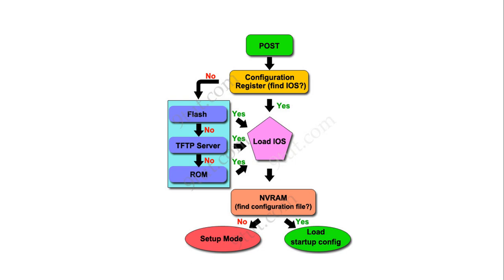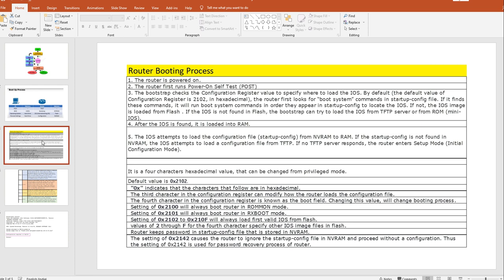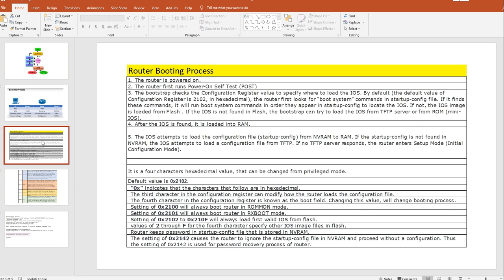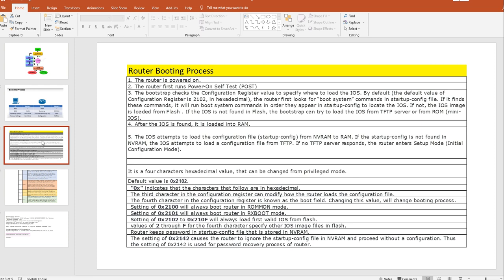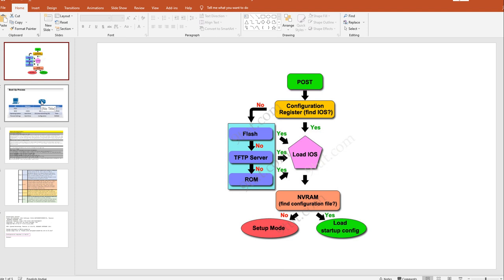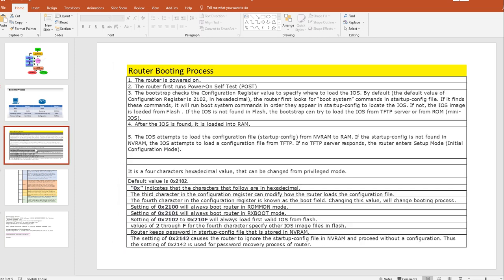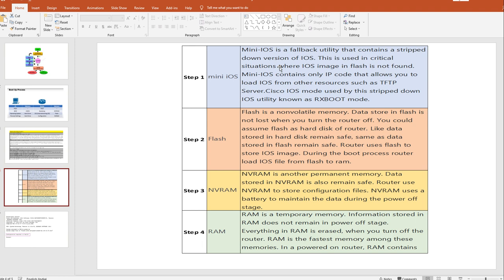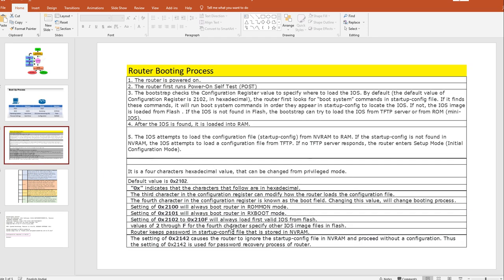Router Booting Process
Complete theoretical explanation about the Router booting process and how to we can change it by changing the register value.